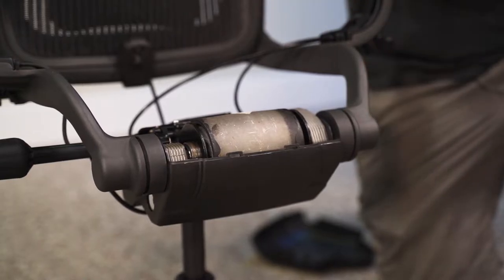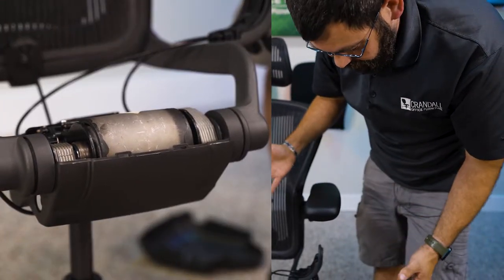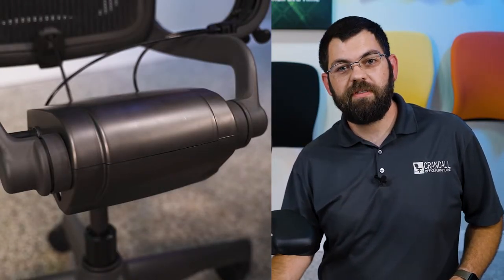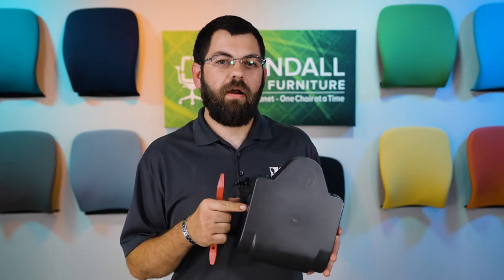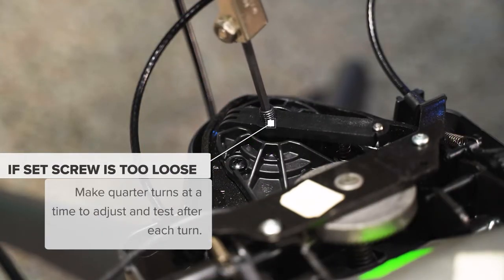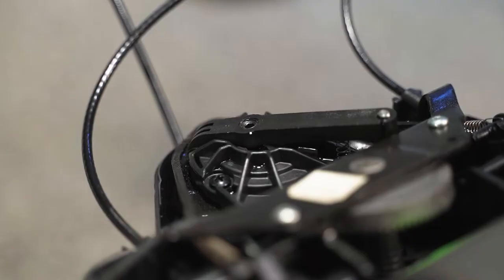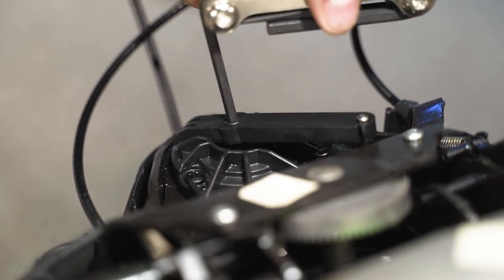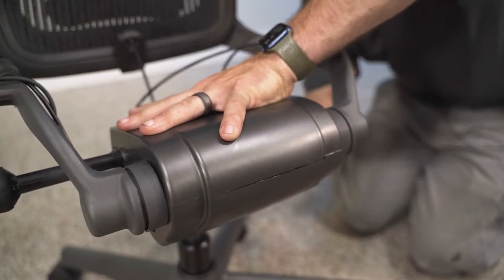Herman Miller Aeron Classic Set Screw Adjustment Guide - Quick and Easy Fix For Your Sinking Chair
SET SCREW REQUIRES 4MM ALLEN KEY
Today we are going to show you how to adjust the set screw on your Herman Miller Aeron classic chair, this will help if your chair isn't moving up or down or is moving up and down all the time.

0:00 Intro
0:15 Explanation
1:11 Mechanism Cover Removal
1:52 Crandall Mechanism Cover Removal
2:28 Set Screw Is Too Loose
3:01 Set Screw Is Too Tight
3:47 Re Installing Mechanism Cover
4:20 Final Thoughts

Instructions by Crandall Office Furniture for how to adjust the gas cylinder set screw on a Herman Miller Aeron Chair with a top activated style cylinder (Manufactured before 06/26/2013)

For more detailed information on how to remove the seat of your Aeron chair, view our video here: